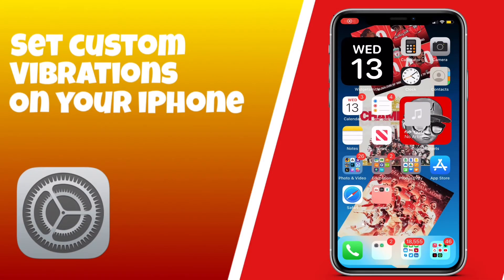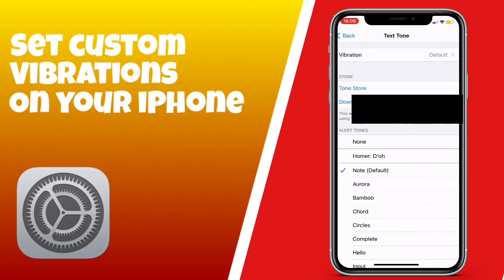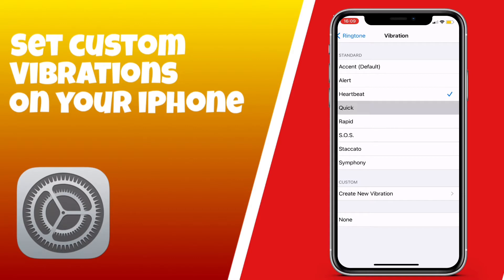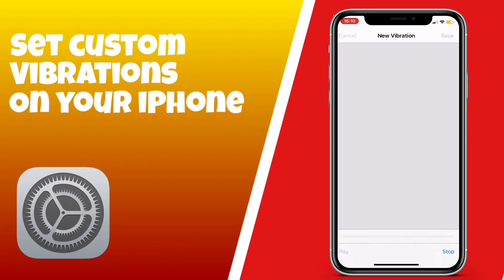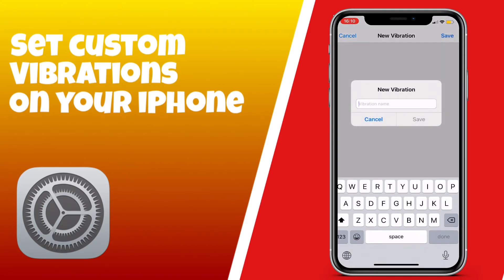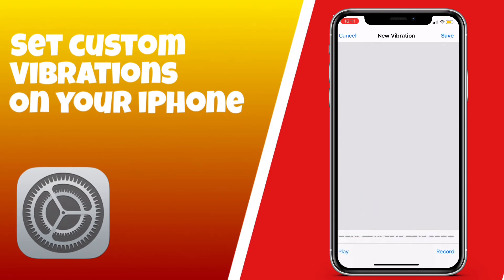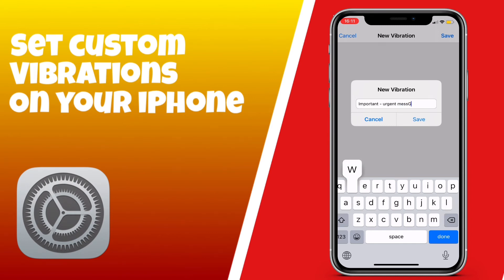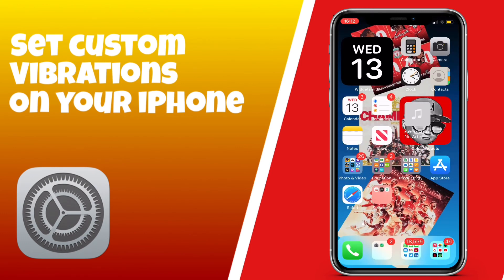How to create custom vibrations on iPhone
In this video, I’ll show you how to create custom vibrations on your iPhone, giving your alerts a personal touch. Learn how to design unique vibration patterns for calls, messages, and notifications, so you can instantly recognise who’s reaching out without even looking at your screen. Follow along to make your iPhone notifications truly customisable and add a bit of you to your phone! Simple! Easy! Effective!